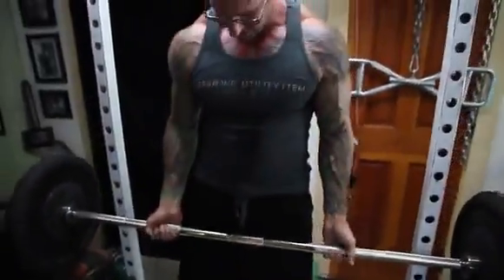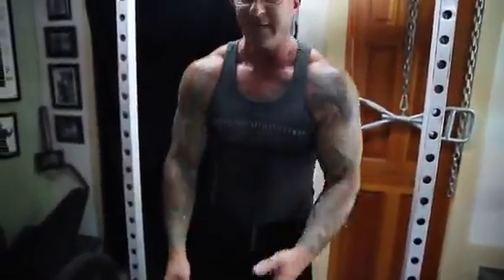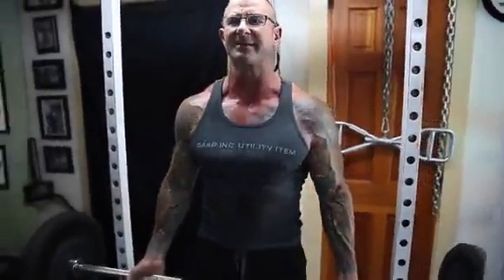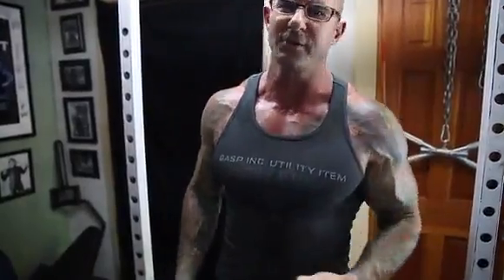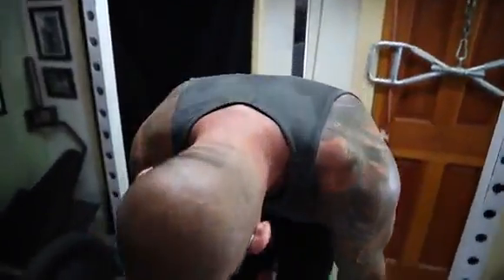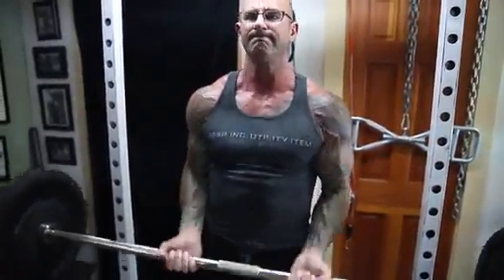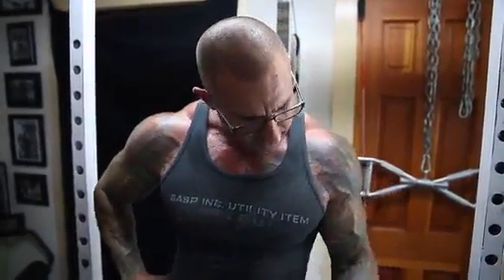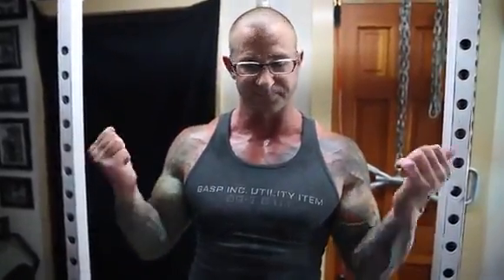Jim Stoppani Tips - Barbell Curl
In this video I go in depth and show some tips and information with the barbell curl